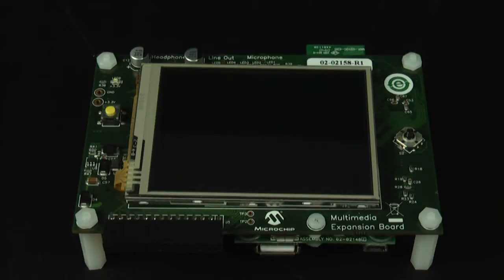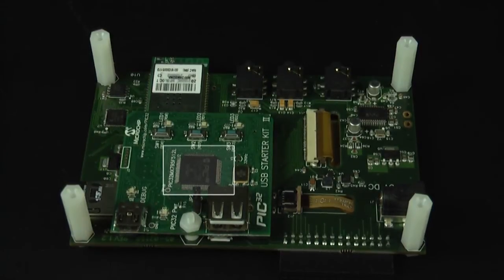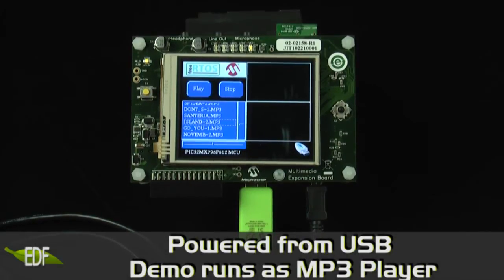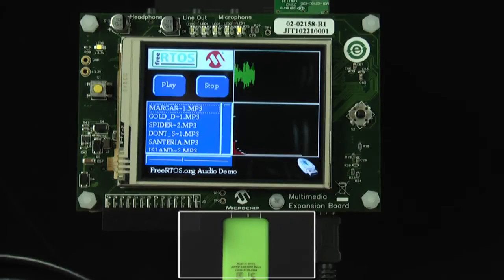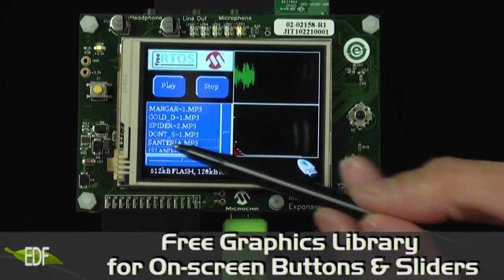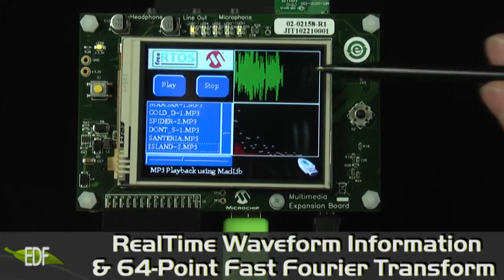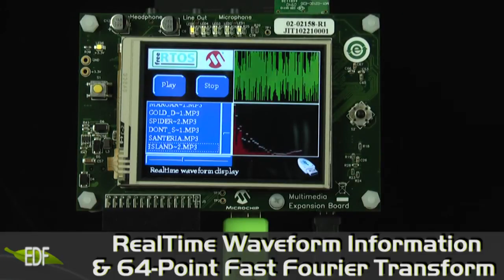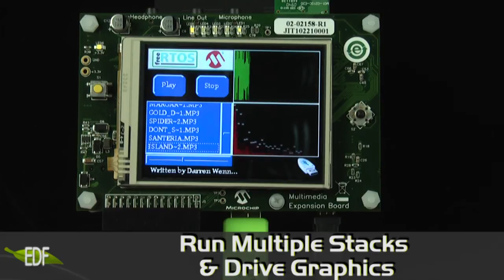Multimedia Expansion Board Demonstration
The PIC32 Ethernet Starter Kit provides the easiest and lowest cost method to experience 10/100 ethernet development with PIC32. Combined with Microchip's free TCP/IP software, your project will be running in no time. The PIC32 has an available CAN2.0b peripheral and USB host/device/OTG.